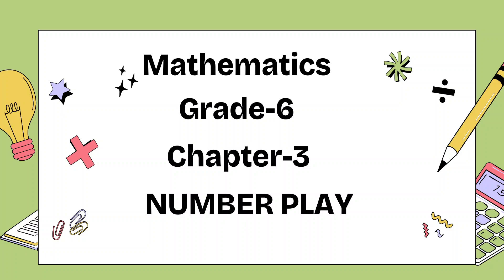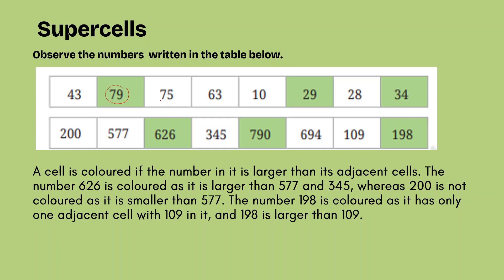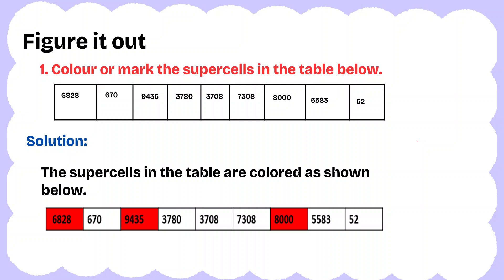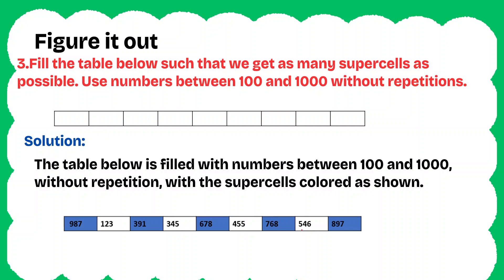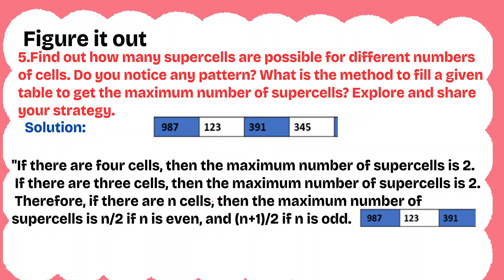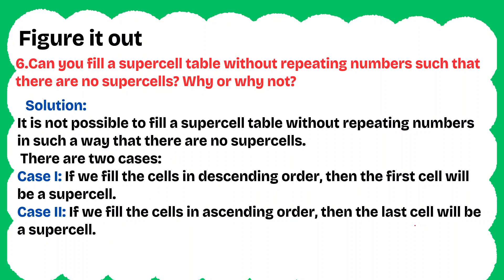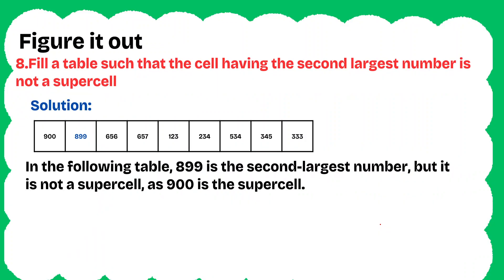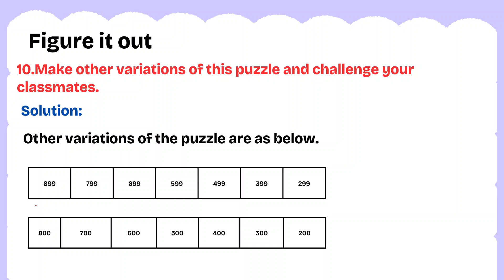NUMBER PLAY Class 6 - 3.1 Numbers can Tell us Things and 3.2 Supercells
NUMBER PLAY
Chapter – 3
Grade – 6
3.1 Numbers can Tell us Things and 3.2 Supercells

Content Details:
00:00 Introduction
02:27 Figure it out- Question 1(Supercells)
03:07 Figure it out- Question 2(Supercells)
03:59 Figure it out- Question 3(Supercells)
04:56 Figure it out- Question 4(Supercells)
05:12 Figure it out- Question 5(Supercells)
06:23 Figure it out- Question 6(Supercells)
06:58 Figure it out- Question 7(Supercells)
07:40 Figure it out- Question 8(Supercells)
08:10 Figure it out- Question 9(Supercells)
09:00 Figure it out- Question 10(Supercells)